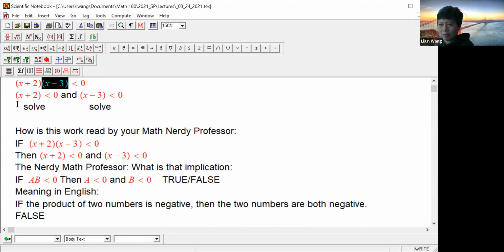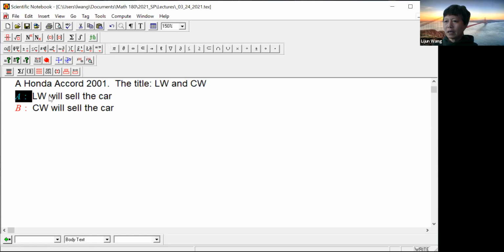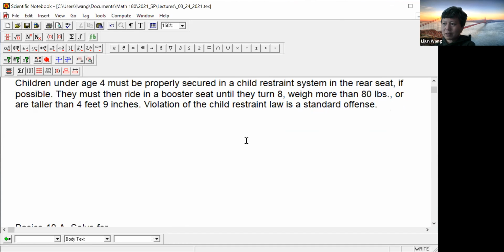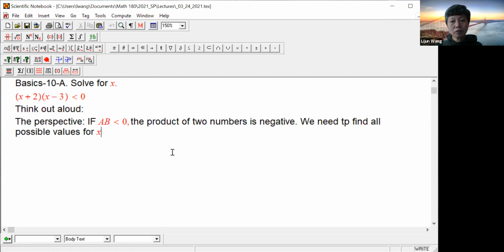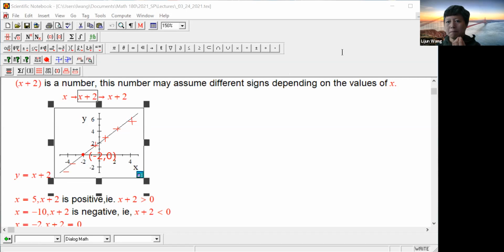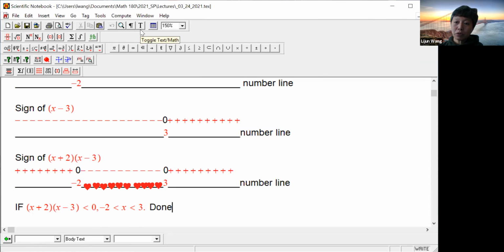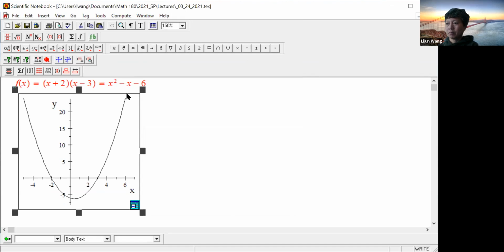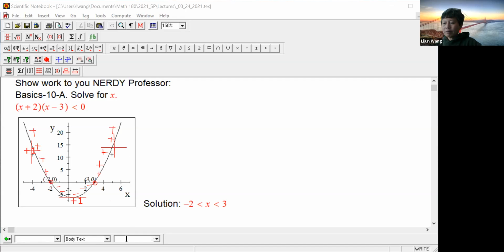20210324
Solve Inequalities, Various Methods